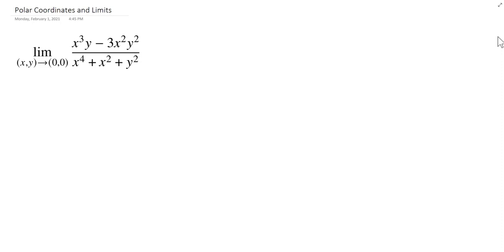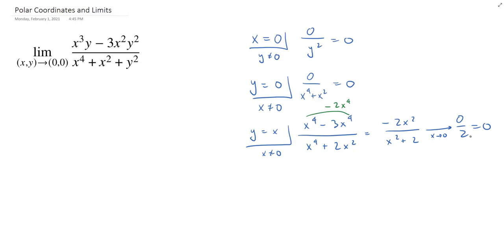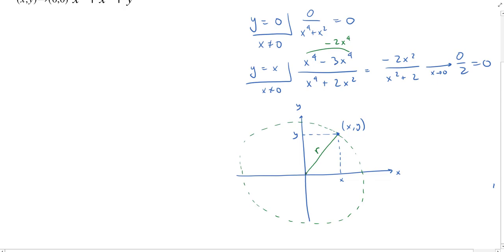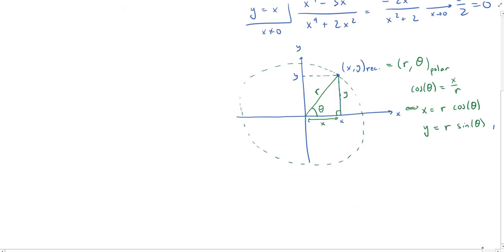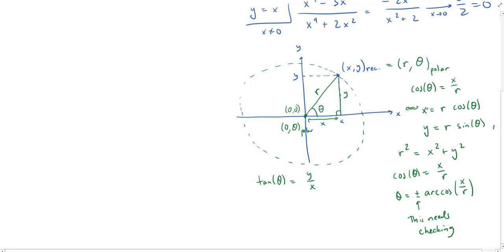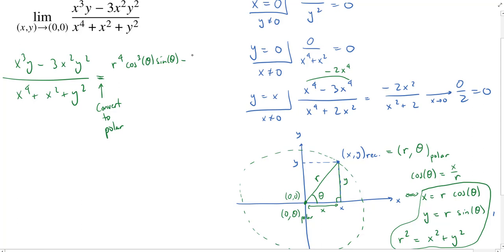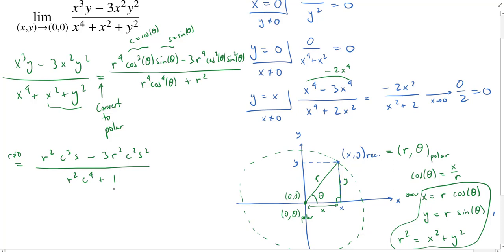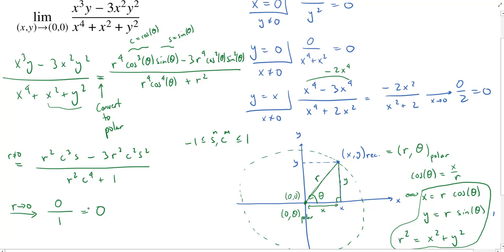Polar Coordinates and Limits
We introduce polar coordinates for the purpose of more easily proving that limits exist. We give an example where leaving the function in rectangular coordinates makes the problem much more difficult.